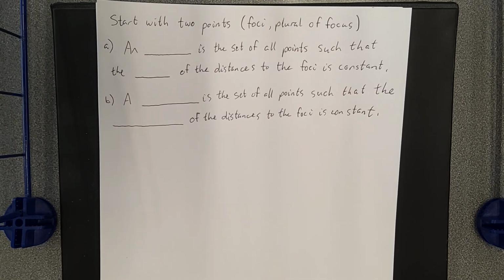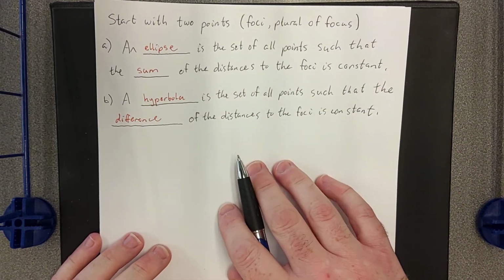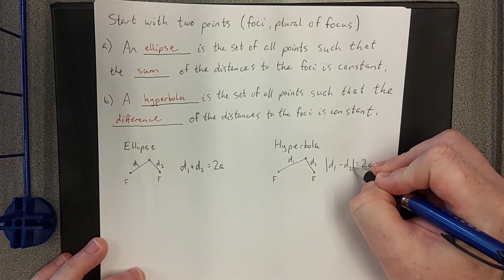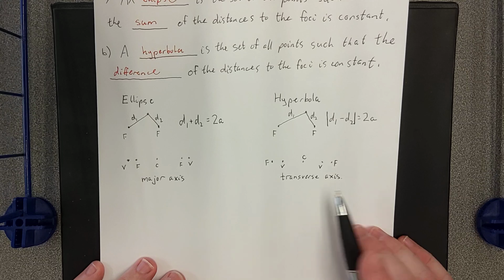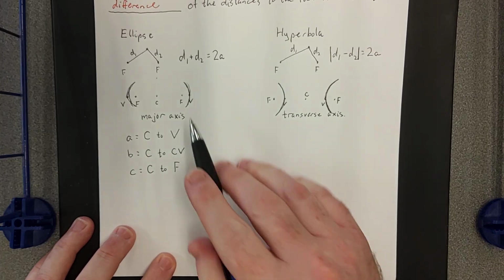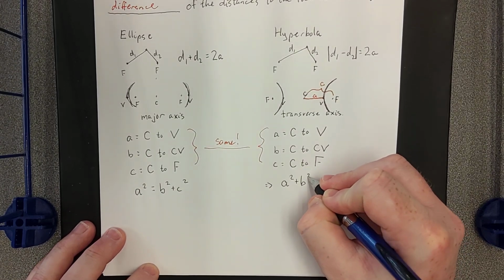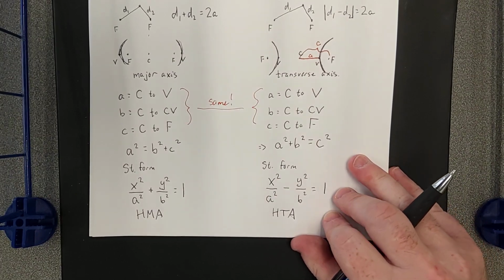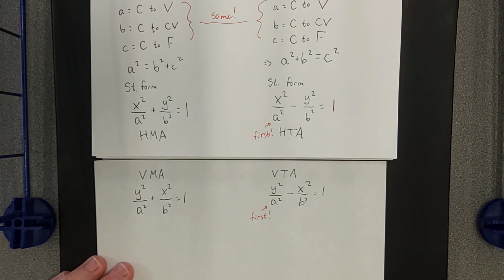Definition of a hyperbola and side-by-side comparison to the ellipse